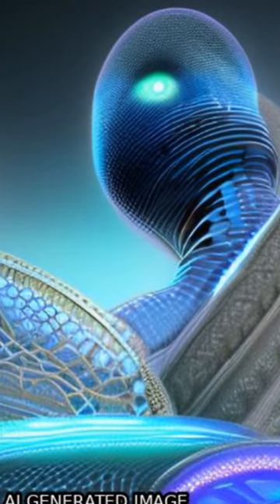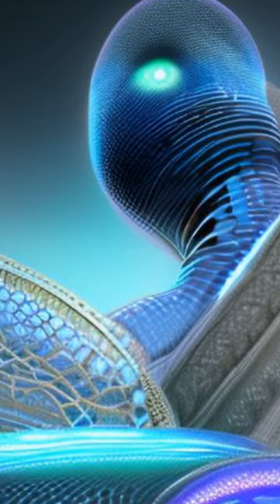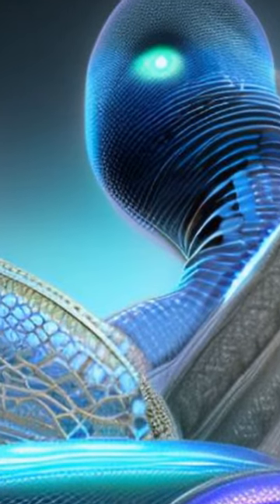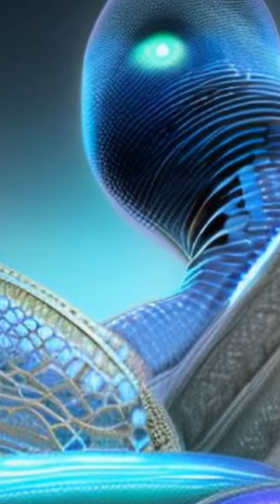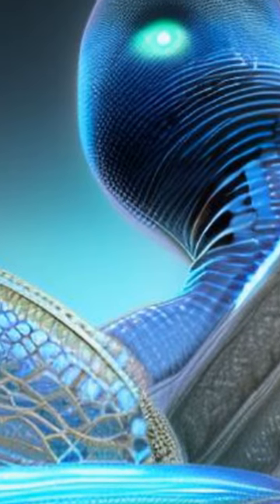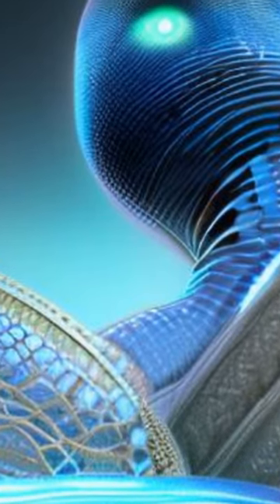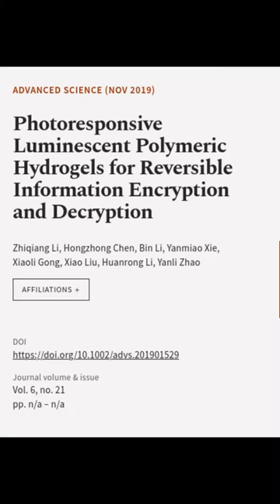Photoresponsive Luminescent Polymeric Hydrogels for Reversible Information Encryption... | RTCL.TV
### Keywords ###

### Article Attribution ###
Title: Photoresponsive Luminescent Polymeric Hydrogels for Reversible Information Encryption and Decryption
Authors: Zhiqiang Li, Hongzhong Chen, Bin Li, Yanmiao Xie, Xiaoli Gong, Xiao Liu, Huanrong Li ,and Yanli Zhao
Publisher: Wiley
DOI: 10.1002/advs.201901529

### Video Timestamps ###
0:00:00 - Summary
0:00:50 - Title
0:00:56 - End